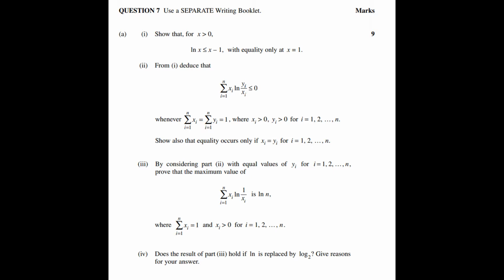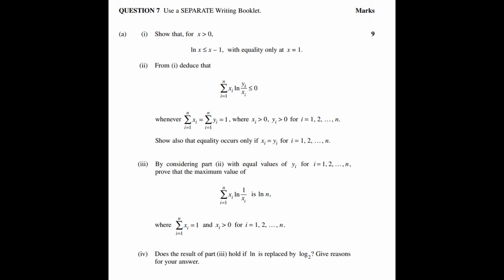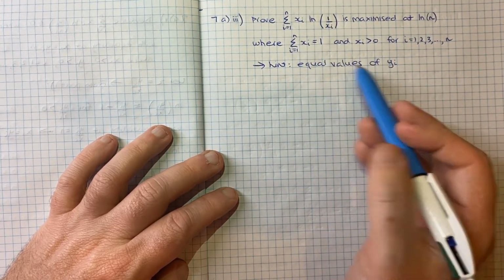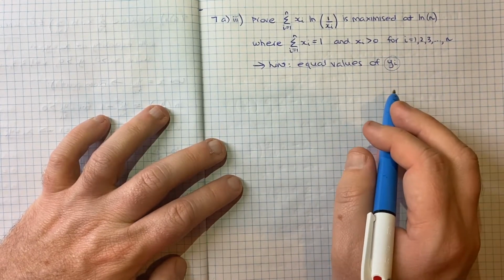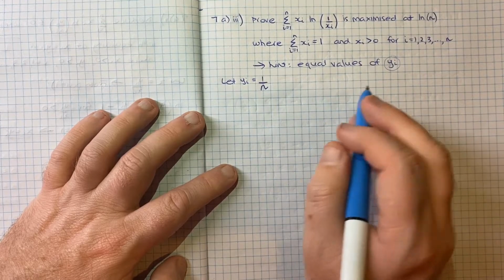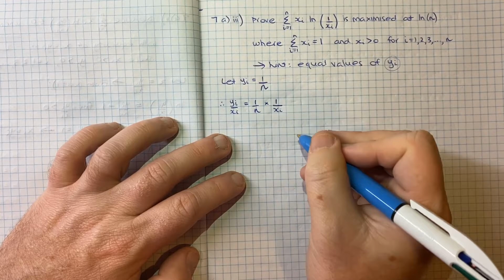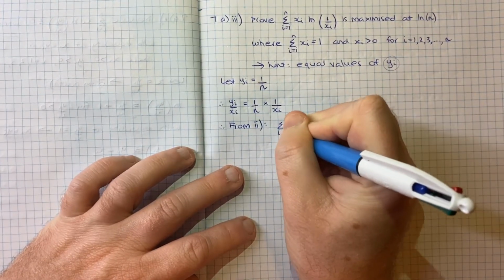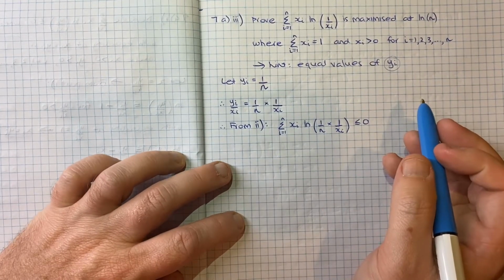How to answer Q7 a) iii) of the 2000 HSC Mathematics Extension 2 exam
This is question 7 a) iii) of the 2000 HSC Mathematics Extension 2 exam, which asks us to use the result from part ii) to prove that the maximum value of Σx_i ln(1 / x_i) is ln(n).